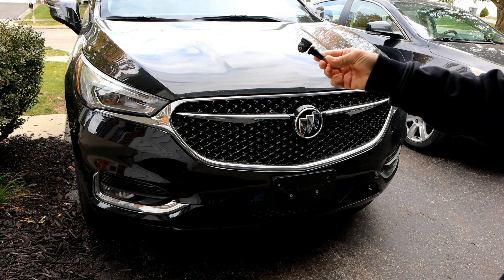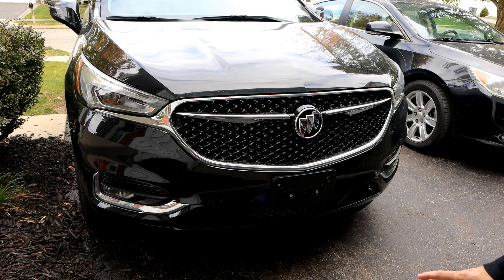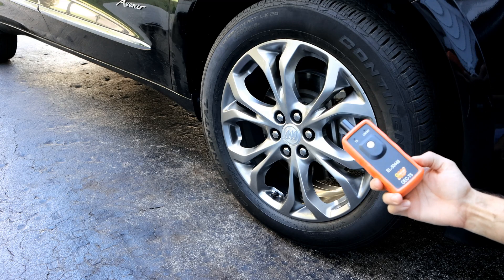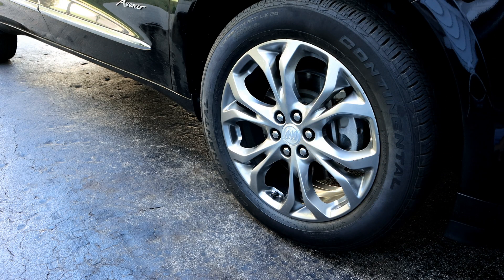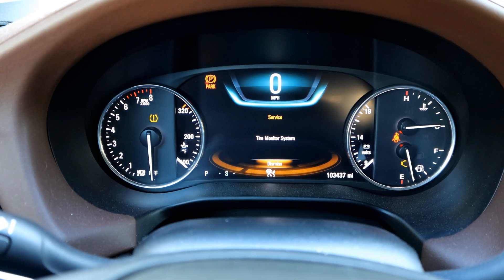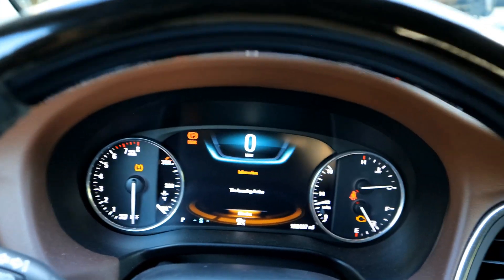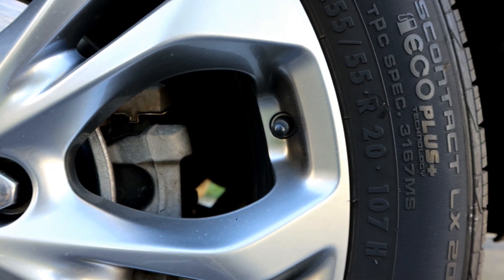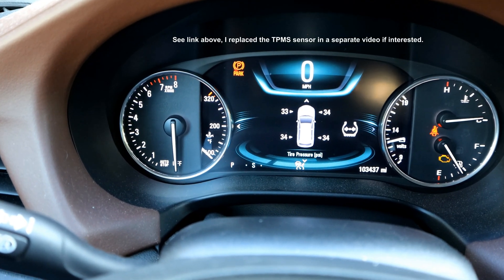How to Relearn TPMS Sensor After Tire Rotation or TPMS Sensor Replacement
In this video we show how to do the OEM TPMS relearn procedure on a 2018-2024 Buick Enclave.  This procedure is required if you replace a TPMS sensor or do a simple tire rotation to ensure each TPMS sensor is matched to the correct wheel location. This is the same process on nearly every single GM vehicle and many other OE manufacturers as well.

TPMS Relearn Tool for GM, Auto Tire Pressure Monitor Sensor Activation Reset Tool, Tire Sensor Reset Tool (Cheaper Alternative):

Chapters:
00:00 - Intro
00:37 - TPMS Relearn Overview
01:12 - How to Relearn TPMS Sensor
02:24 - Wrap Up